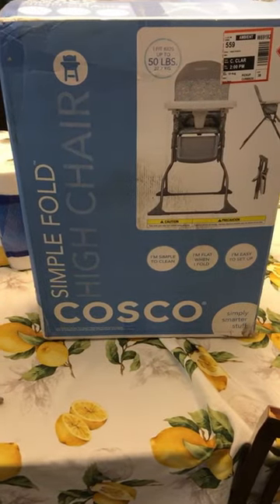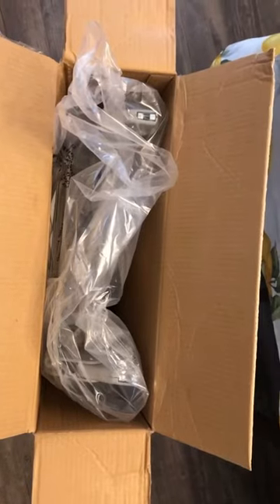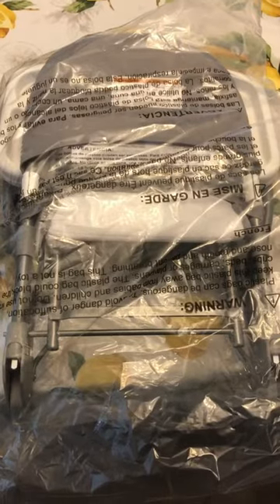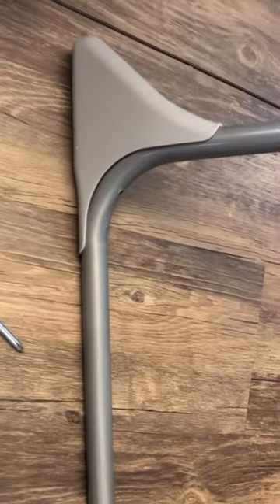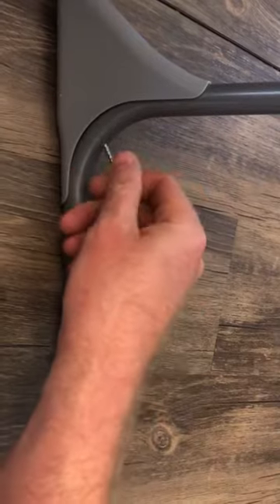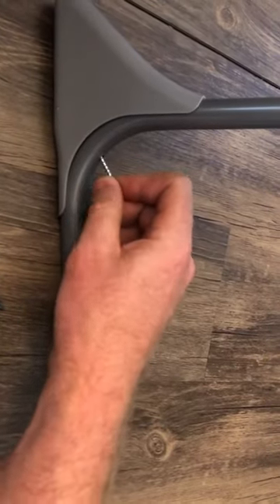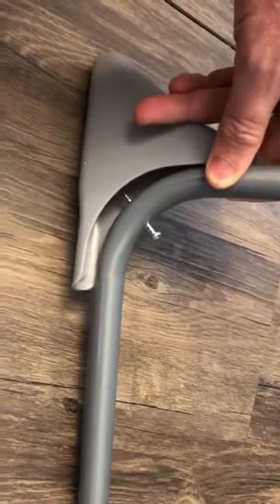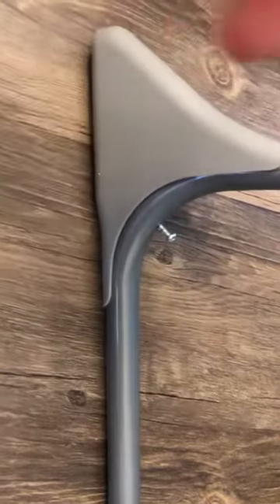How To Put Together A COSCO Kids Simple Fold High Chair Is This The Easiest High Chair On The Market